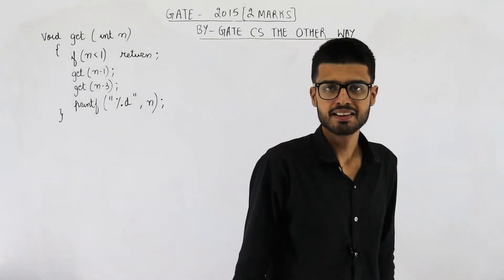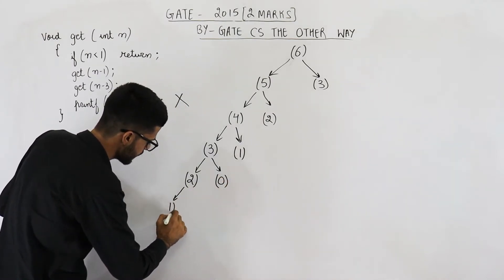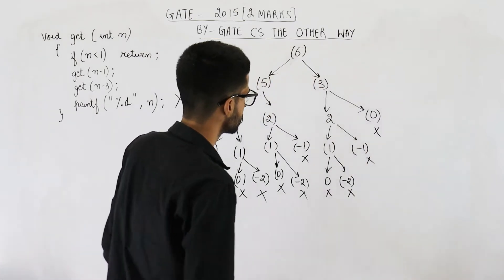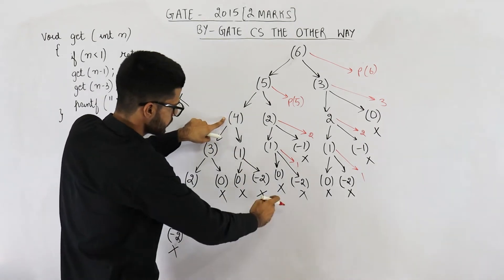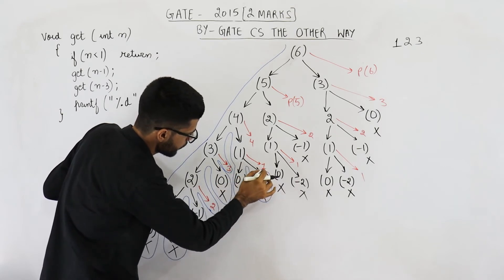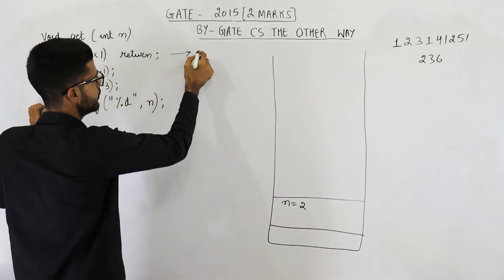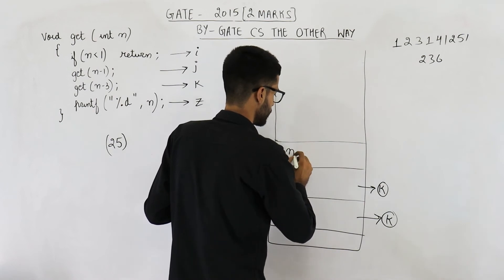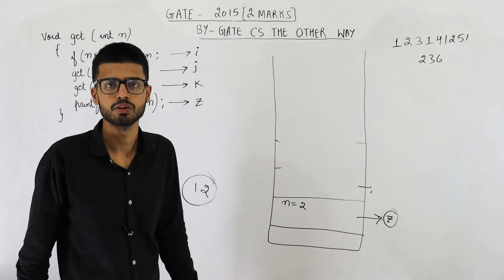Gate 2015 pyq C Programming | Consider the following recursive C function. If get(6) function.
Consider the following recursive C function. If get(6) function is being called in main() then how many times will the get() function be invoked before returning to the main()?

void get (int n)
   if (n less_than 1) return;
   get(n-1);
   get(n-3);
   printf("%d", n);
(A) 15
(B) 25
(D) 45